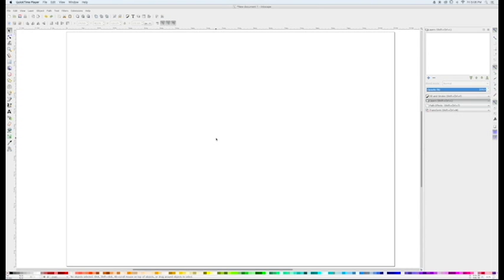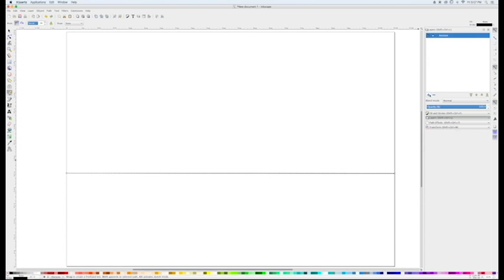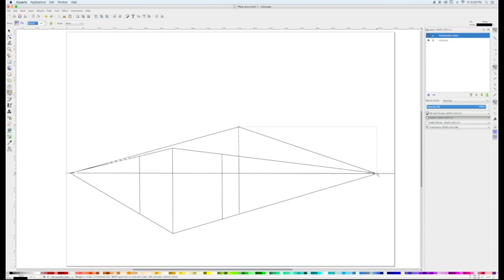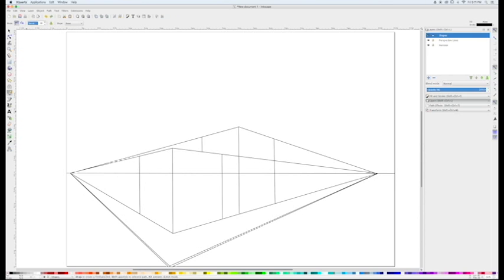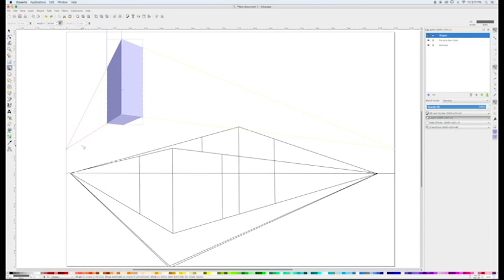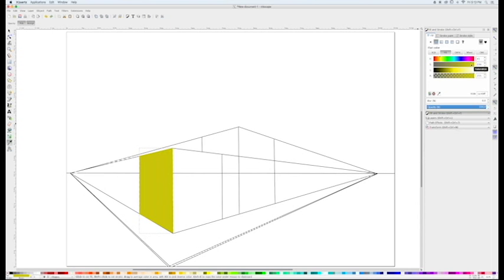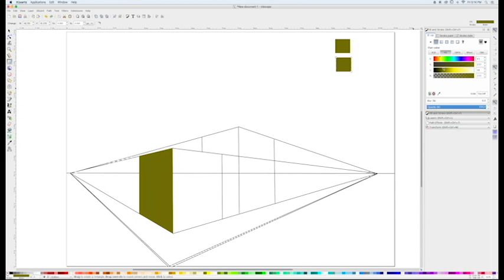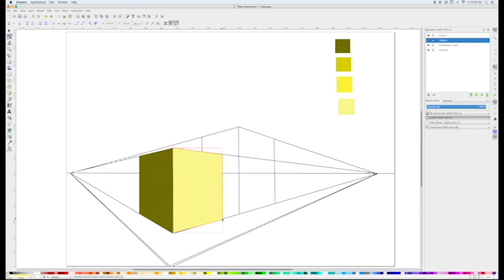Cityscape Project Tips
How to Begin the Value B Project in Inkscape